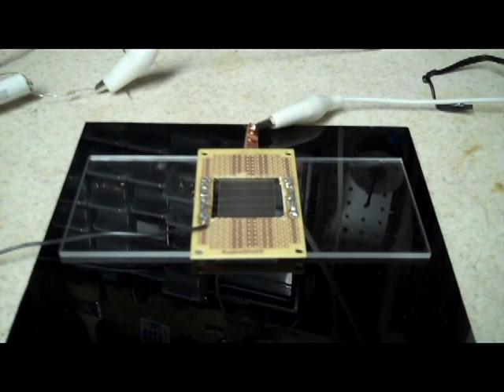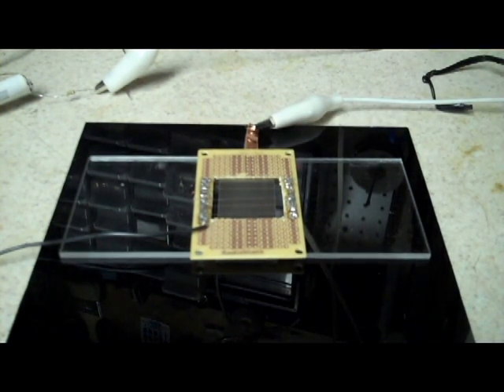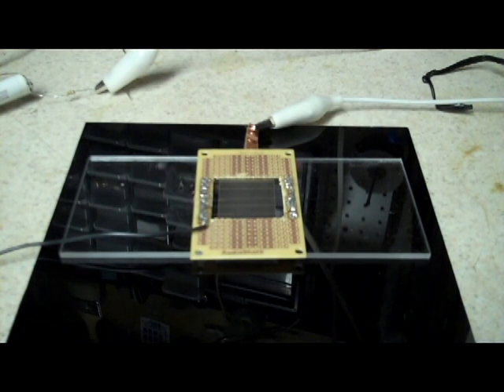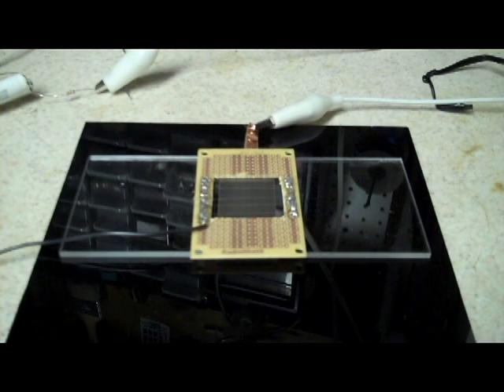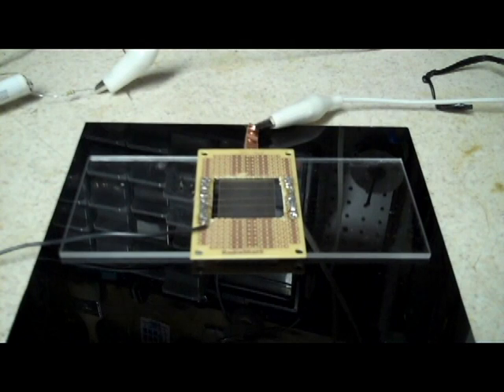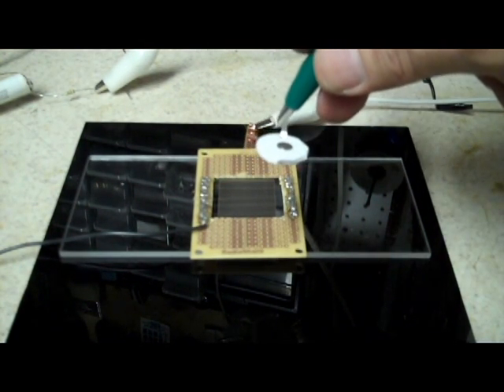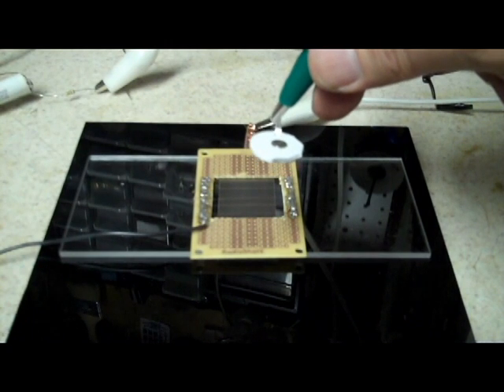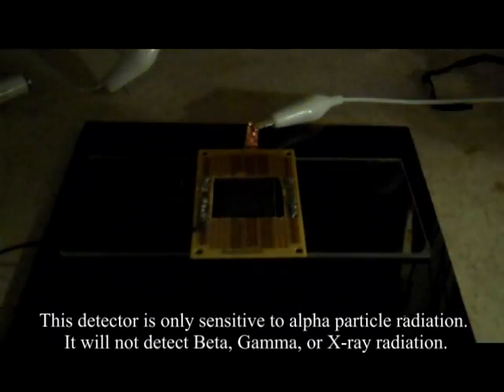Prototype Alpha Particle Spark Detector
This is an alpha particle detector. It uses a 8000 volt negatively-charged solid steel electrode and thin 3 mil copper wires connected to ground that are strung through the air approximately 0.1" above the electrode.

When an alpha particle passes in between the wire and the electrode it ionizes the air between. The high voltage potential between the wires and the electrode causes an avalanche effect that we see as an electrical discharge between the wires and the electrode.

This detector is only sensitive to alpha (α) particles and will Not detect beta(β), x-ray or gamma(γ) radiation.